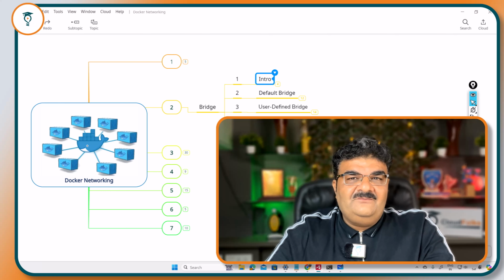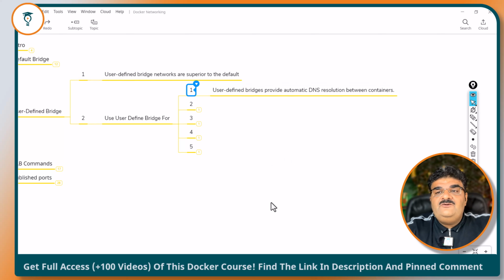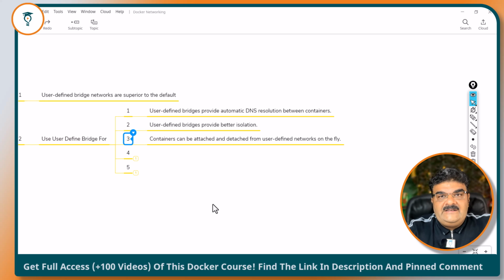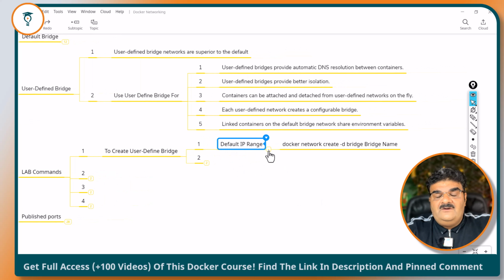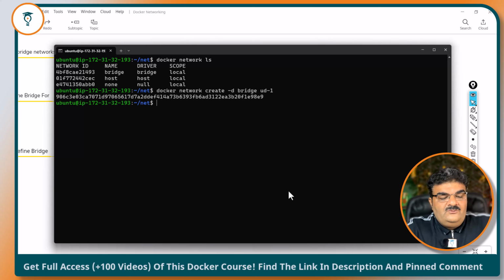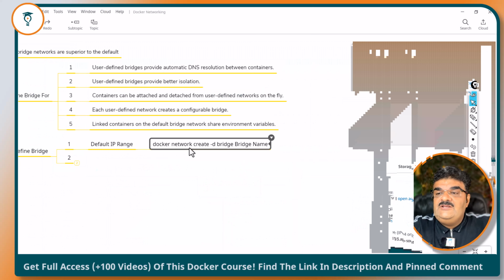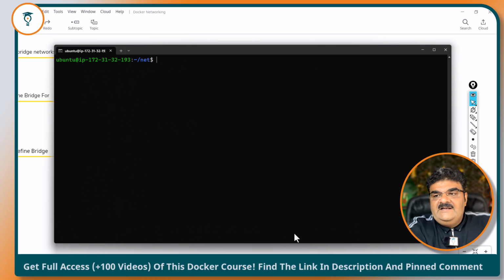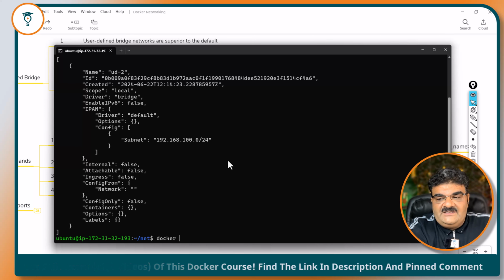Episode 21/135 Docker Full Course || Docker Networking - User-Defined Bridge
DevOps Engineering || Bhavesh Atara DevOps Tutorial for Beginners || || DevOps Tutorial for Beginners || DevOps Tutorial